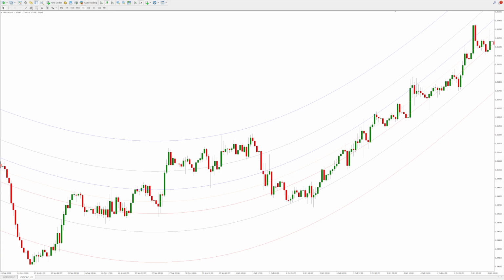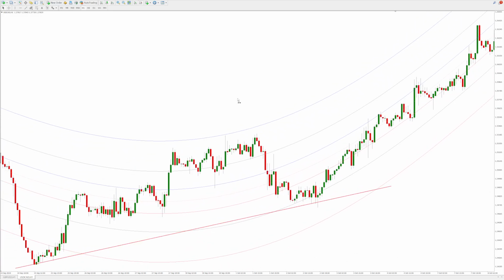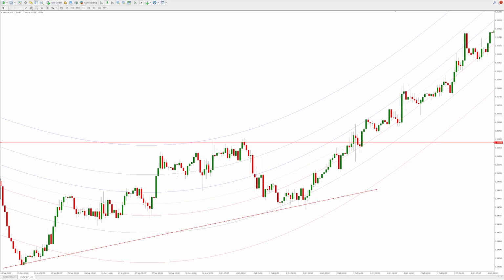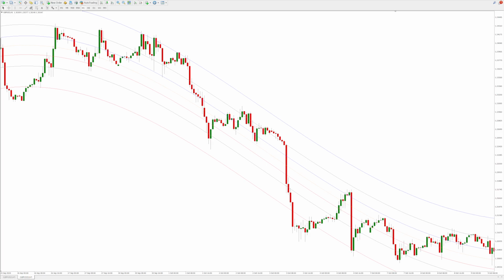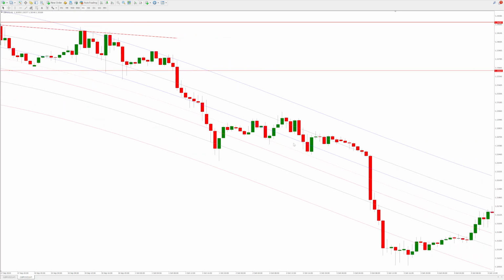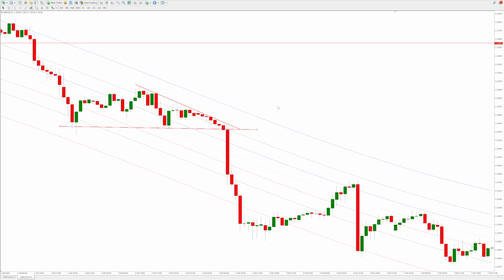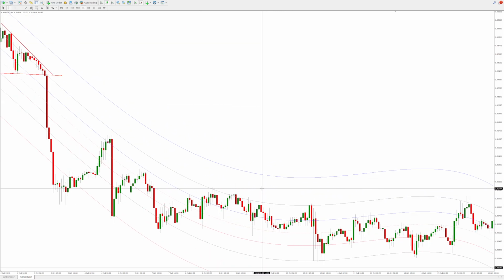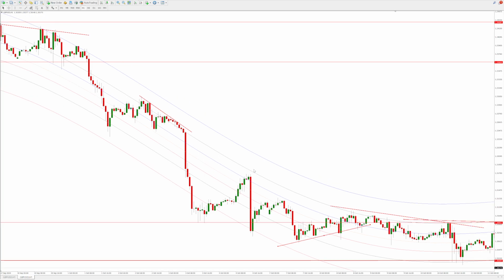Mean Reversion Indicator for MT4 & MT5 That Catches Reversals Like Magic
Ever wondered how professional traders consistently profit from market pullbacks? It all comes down to understanding mean reversion. In this video, I’m going to break down how to use the Mean Reversion Indicator, a highly effective tool that helps identify when price is likely to reverse back to its average after extended moves.

The Mean Reversion Indicator can help you catch profitable trade setups by highlighting overbought and oversold conditions. I’ll walk you through step-by-step how to use this indicator, how to spot high-probability trade opportunities, and why it’s a must-have in any forex trader’s toolkit. Whether you’re trading intraday or swing positions, this indicator can give you an edge.

Here’s what you’ll discover in this video:

-How the Mean Reversion Indicator works and why it’s effective
-The best strategies for using mean reversion in forex trading
-How to combine the Mean Reversion Indicator with other tools for better accuracy
-Live examples of how to spot ideal entry and exit points using mean reversion techniques

By the end of this video, you’ll have a solid grasp of how to use the Mean Reversion Indicator to enhance your forex strategy and avoid chasing bad trades.